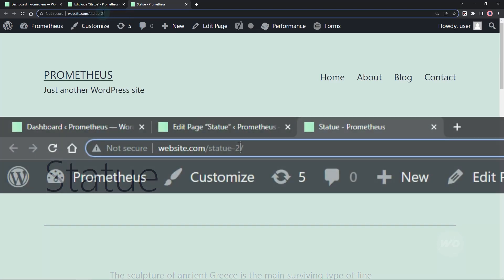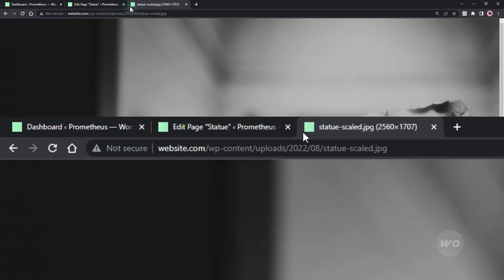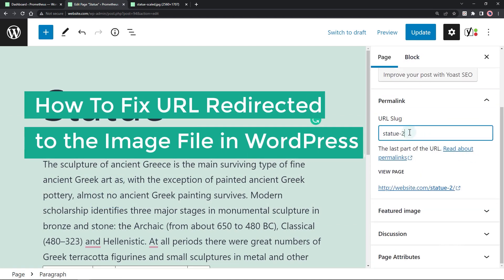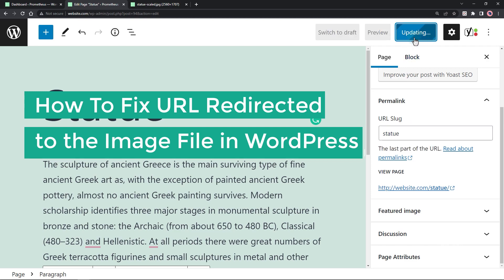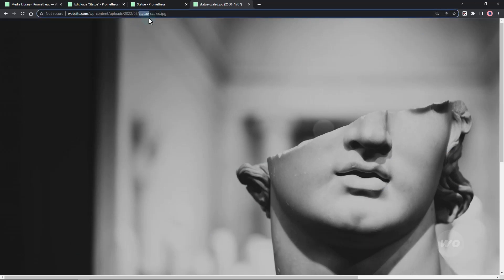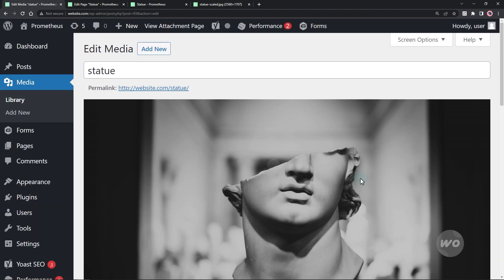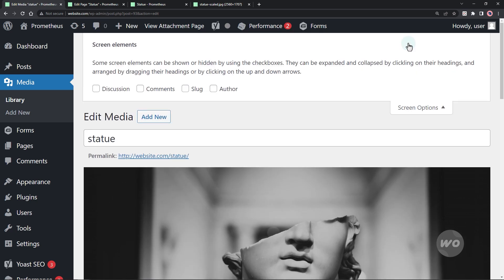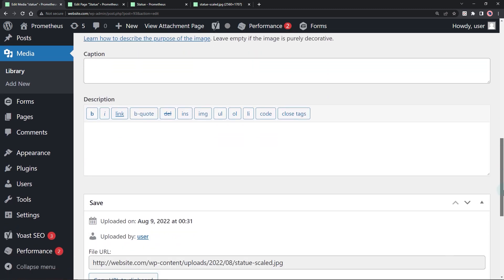How To Fix the Page and Image URL Conflict in WordPress (URL Redirects to Image File)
This video will show you How To Fix the page and Image URL Redirected to the Image File in WordPress.